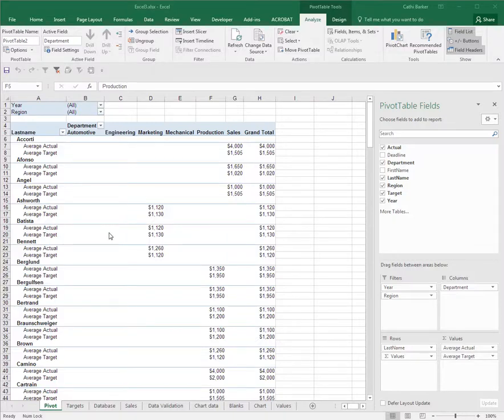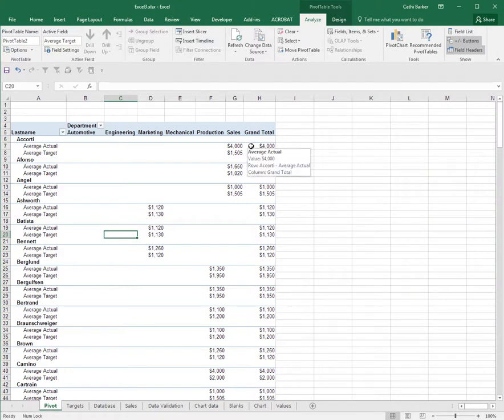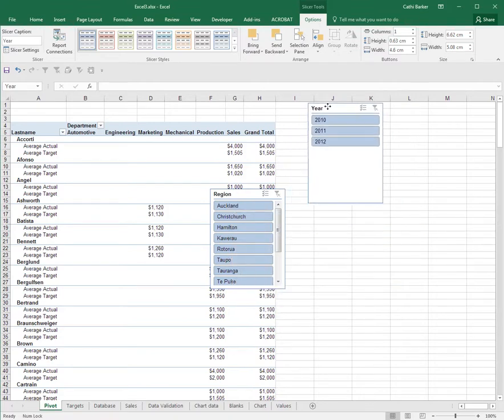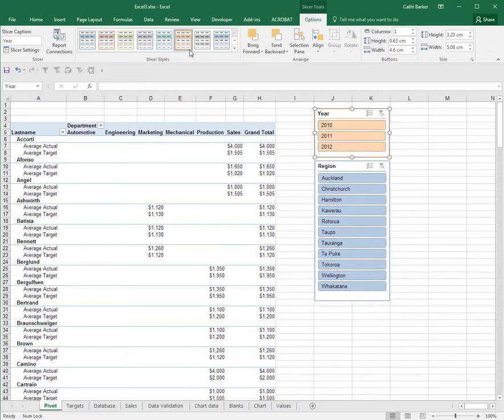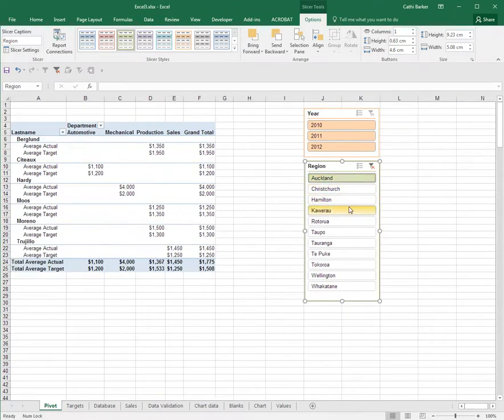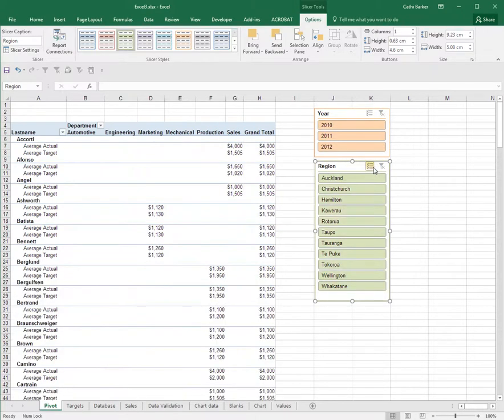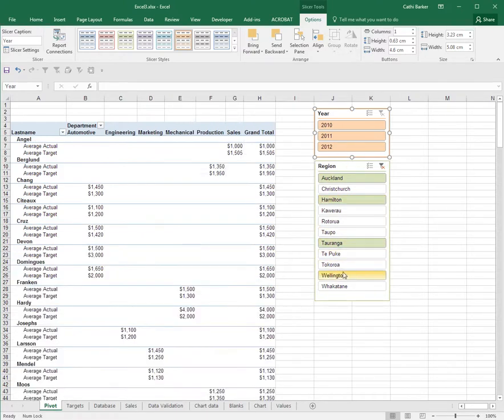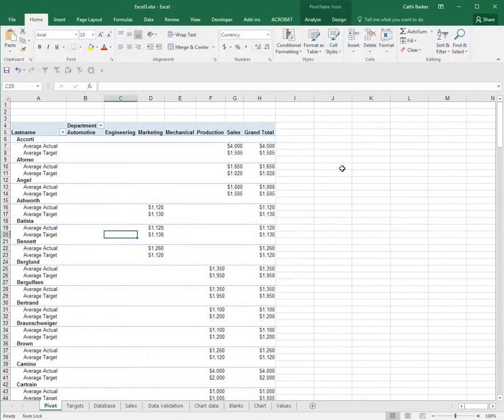Microsoft Excel Data Manipulation Level 3 - Video 35 Pivot Tables Slicers